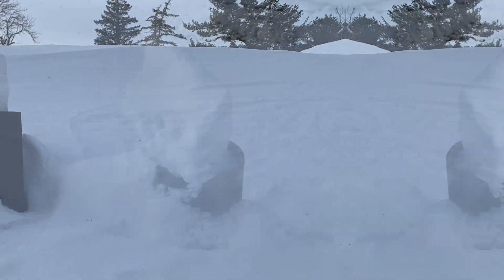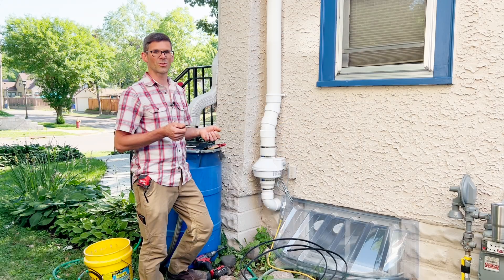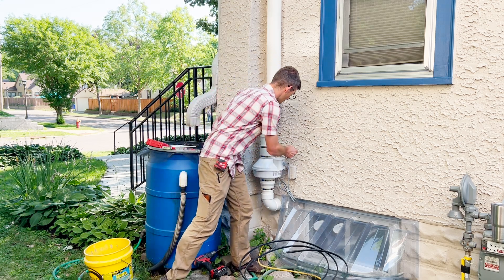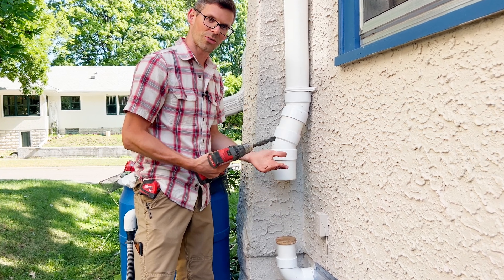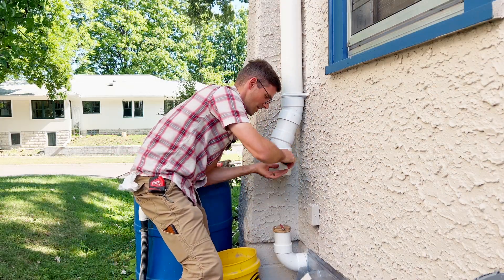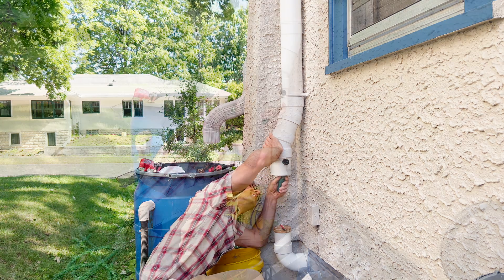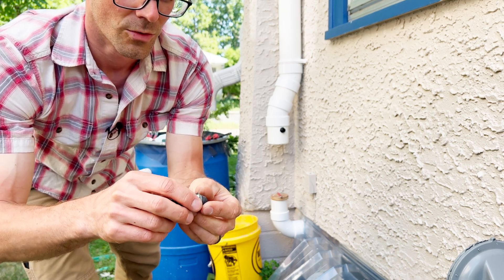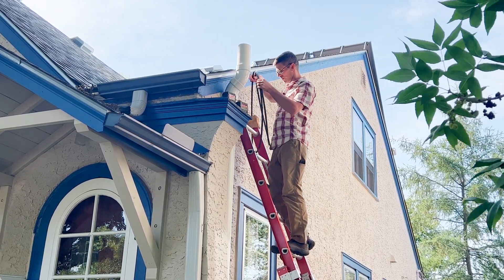Fix Your Frozen Radon System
Does your radon system freeze or ice up in the winter? We have developed a solution that will help keep your exterior radon system from freezing.

*Installation update:*
We now recommend using our Strain Relief Drill and Tap Set to install the strain relief fitting. This tool wasn’t shown in our original installation video, but it makes the process easier and helps ensure a clean, properly threaded fit in Schedule 40 PVC.

*Here are the updated items we use to install the kit:*

      - This is the drill bit and tap for the strain relief.

4. Stainless Steel Zip Ties
      - We use these to secure the deicing cable at the top of the pipe.

5. Heat Shrink Tubing
      - This is an added layer of protection to prevent the zip ties from cutting into the deicing cable.

Would you like us to install your deicing system?

📍 *Service Area*
Serving Colorado’s Front Range and Mountain Communities: